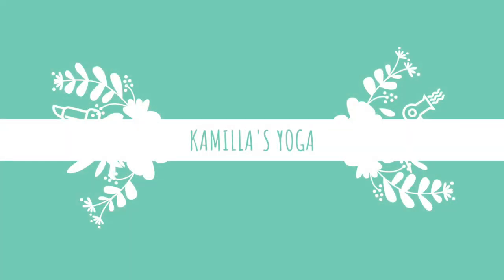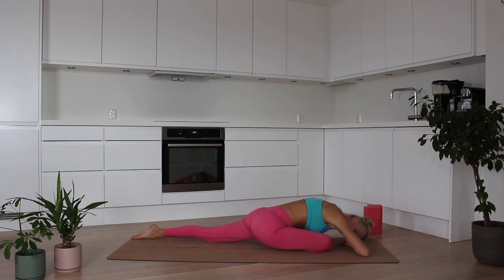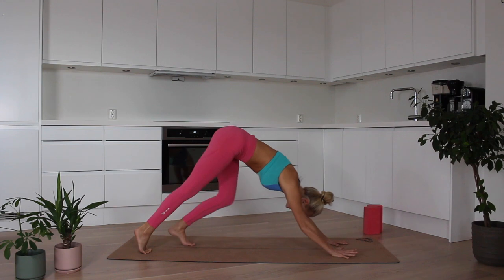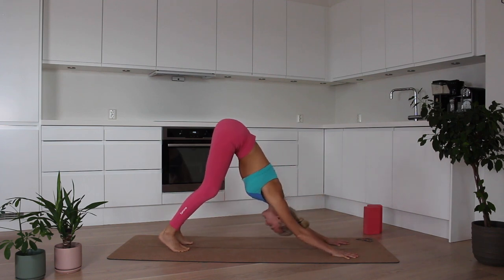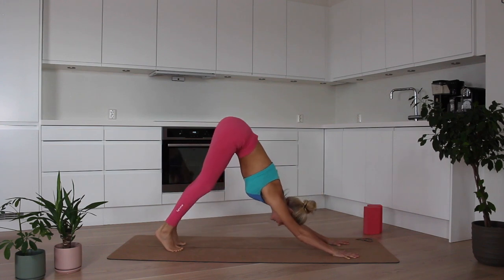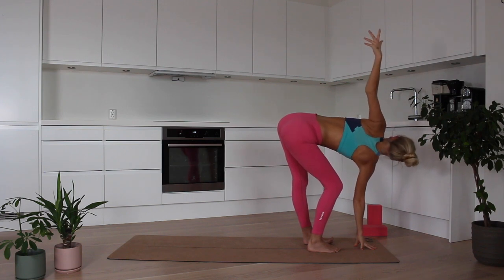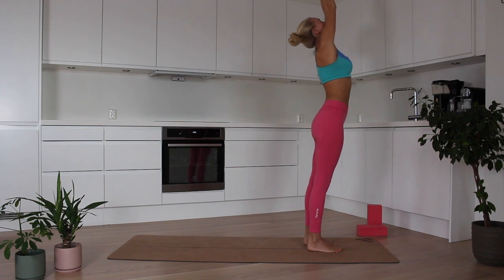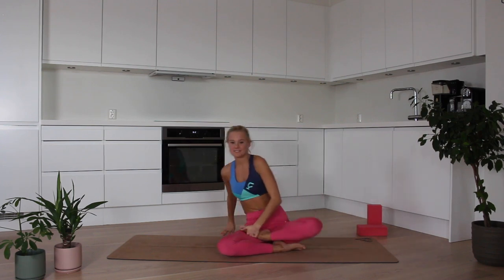Morning Yoga Flow | English | 20 minutes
This is the perfect way to start your day!

This flow is intended for the moment you wake up. So hop out of bed, jump into your favorite comfy clothes and practice with me. This class is soft and gentle, so be kind to yourself while waking the body up.

Practicing yoga in the morning is the perfect way to create a wonderful morning routine that will impact your entire day.